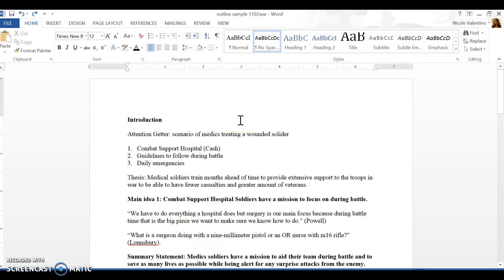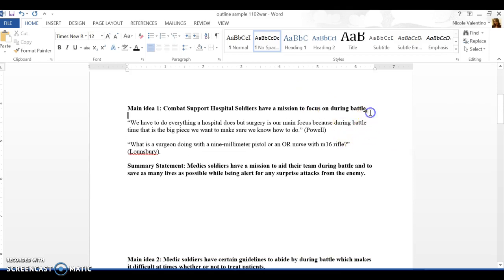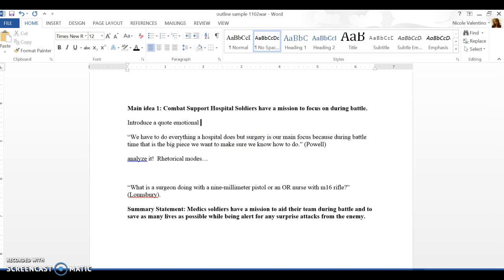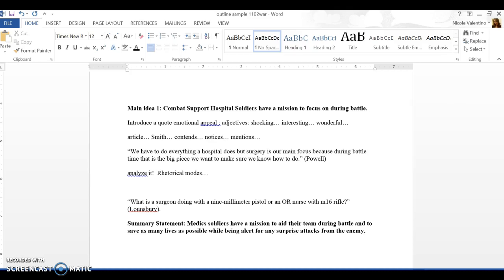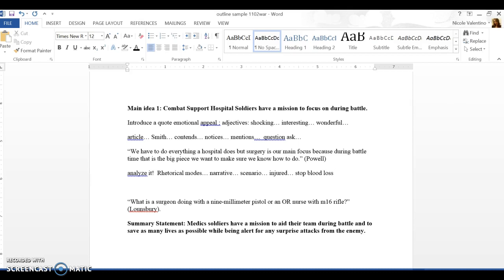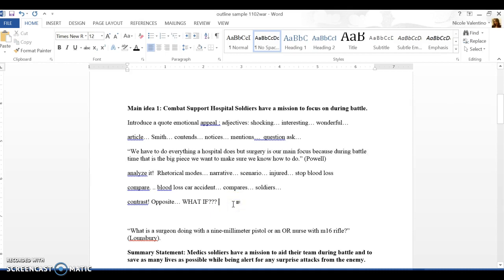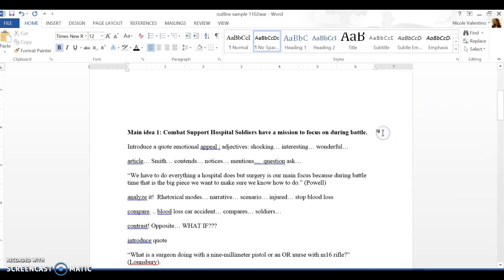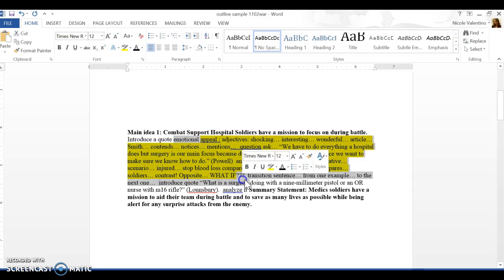1102: Using the Cookie Method